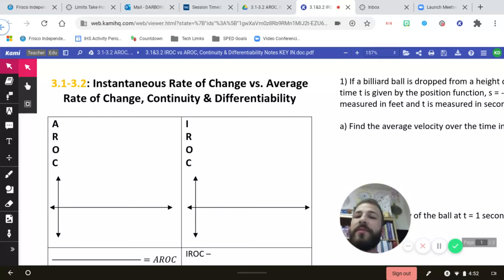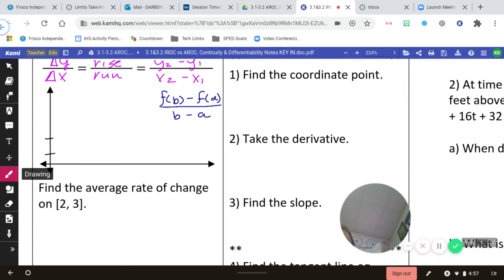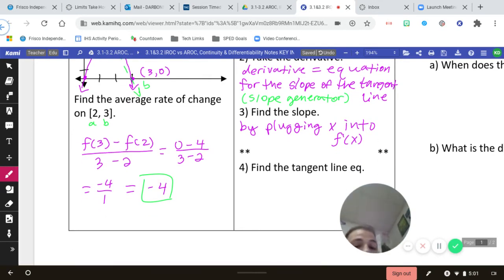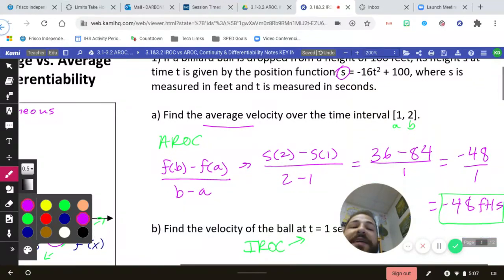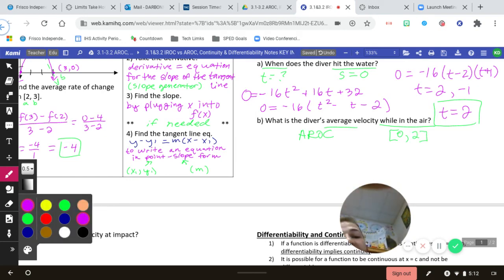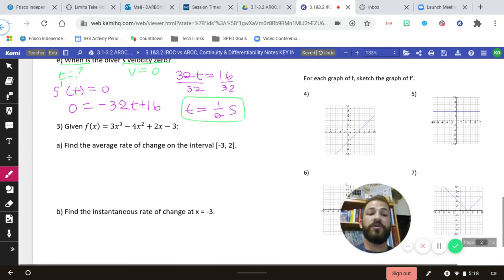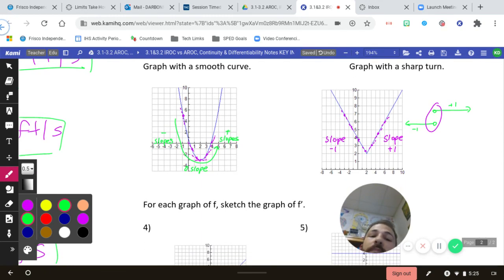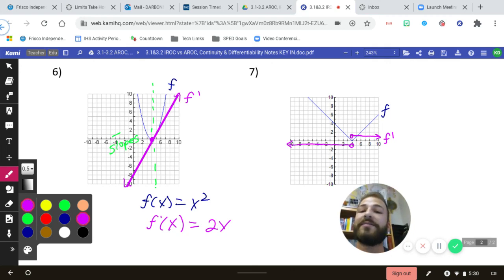3.1-3.2 IROC vs AROC, Continuity, & Differentiability Video Notes